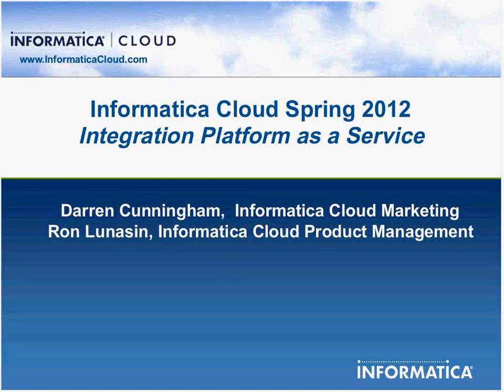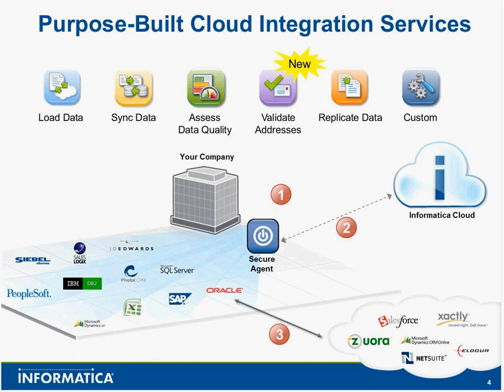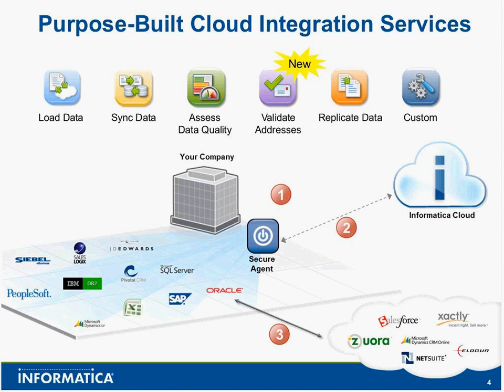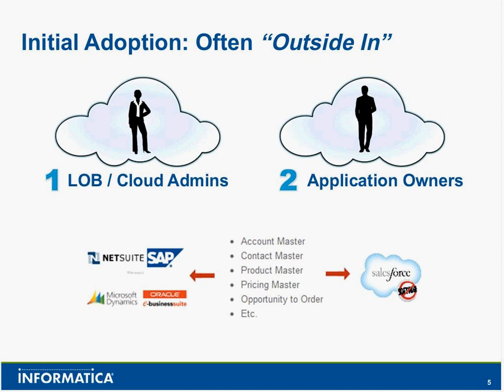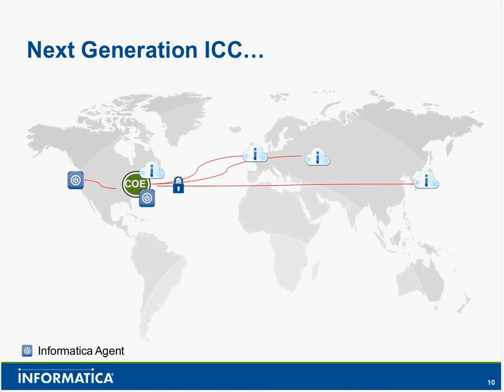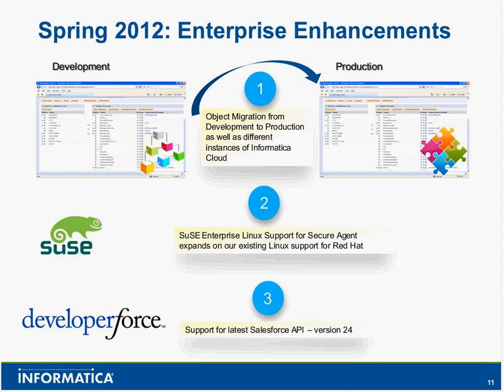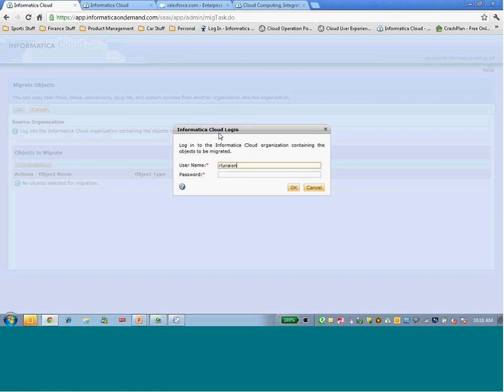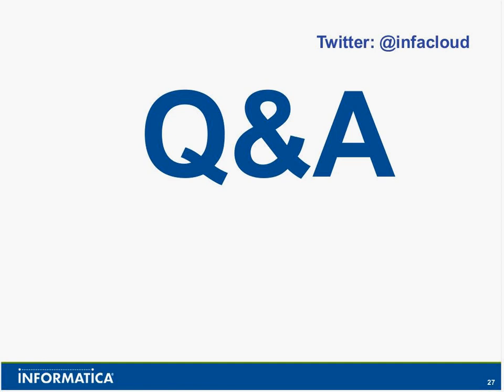Webinar: Introducing Informatica Cloud Spring 2012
With this release we have introduced major enhancements throughout the cloud service, such as the ability to migrate entire task flows between development and production instances of Informatica Cloud. We have also announced a new Developer Edition, is currently available in an early access program for partners. The Developer Edition will introduce the following:

A cloud connectivity API to help you build connectors to a variety of applications rapidly and make them available through the Informatica Marketplace.
Cloud integration templates that help you rapidly deploy commonly used integration processes between applications.
Join us for this interactive webinar to get a sneak peak at the new Developer Edition functionality and get an in-depth overview of the Spring 2012 release.